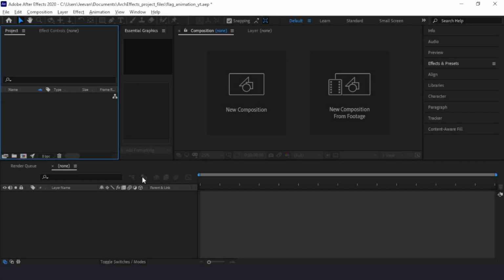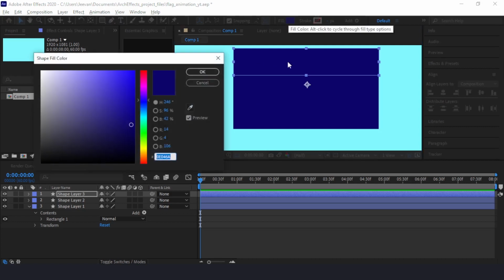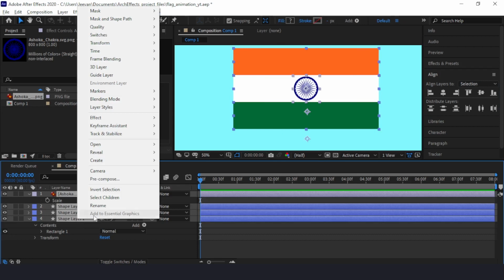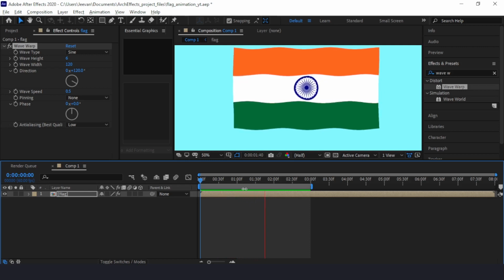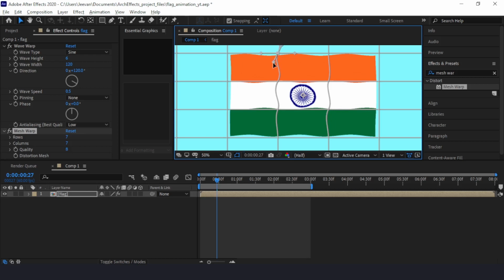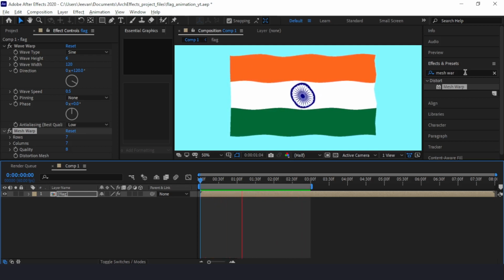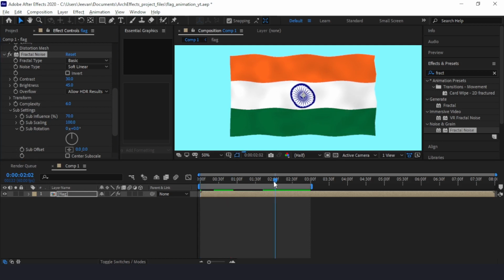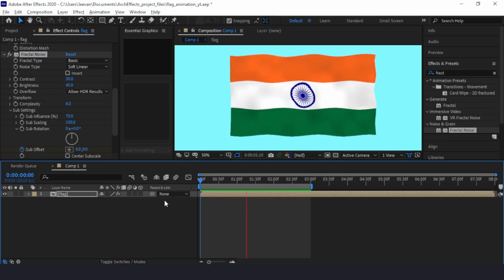How to create a Realistic Waving Flag animation in After Effects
Hey guys,In this, After Effects tutorial we will create Waving Flag Animation in After Effects without using any plugins. We will use stock footage texture and displacement map to make a realistic-looking flag animation.

This tutorial includes: waving flag effect tutorial after effects, flag animation after effects, ae flag, waving flag tutorial, flag after effect tutorial, waving animation, waving indian flag after effects, waving flag tutorial, animation, after effects tutorial, motion graphics, motion design.

If you like this video please click on the LIKE button and if you have still not subscribed to my channel I recommend doing so by clicking on the link below as it will encourage me to create more such videos for you.